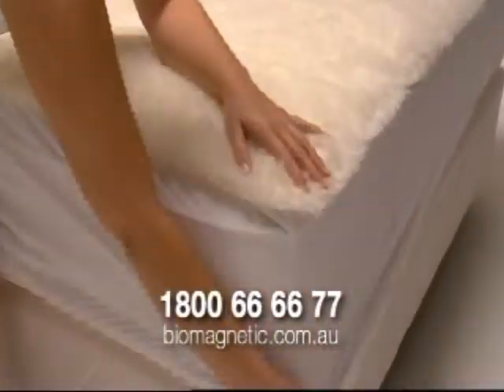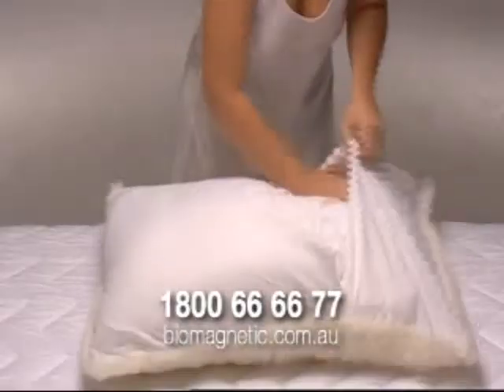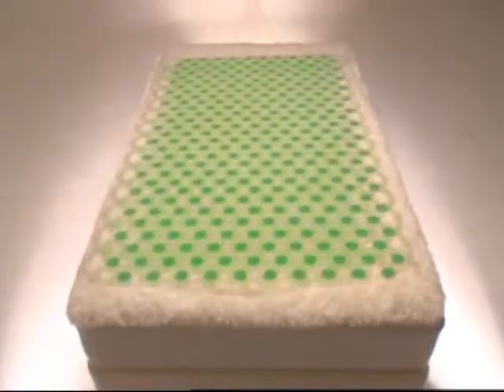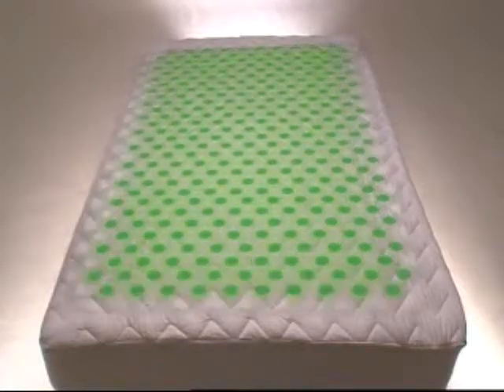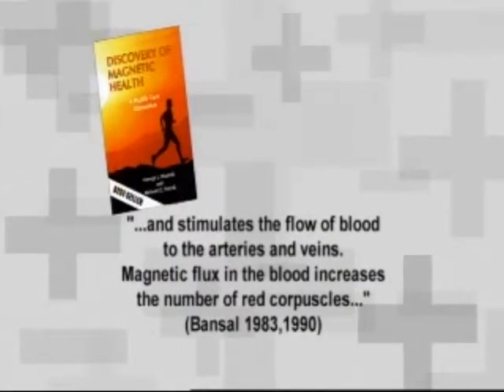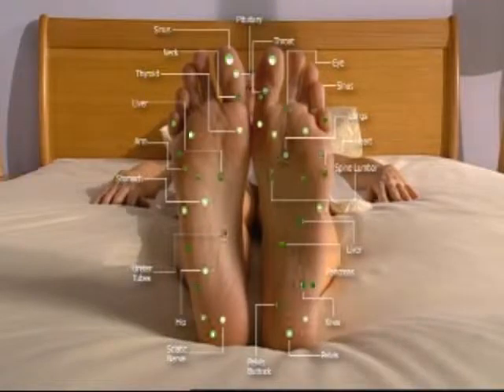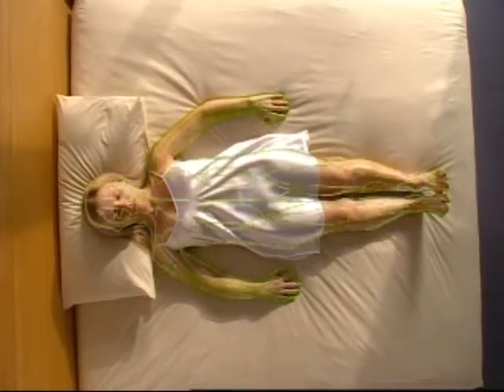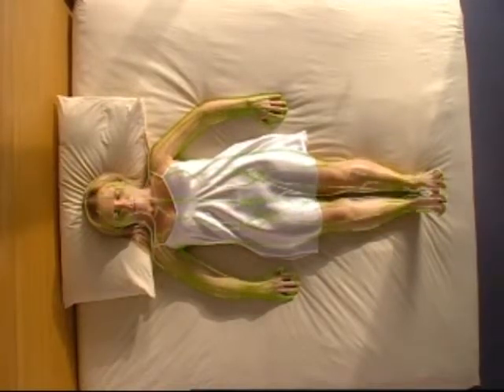BioMagnetic - How it may help you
Entirely natural, the magnets within BioMagnetic may help stimulate the peripheral circulation, which may be very beneficial to the healing process. Our magnetic underlay may still help with pain relief on its own, but by using the magnetic pillow protector as well, you may get further assistance with deeper sleep, enhanced pain reduction and increased energy.